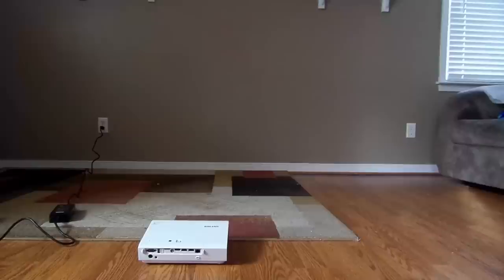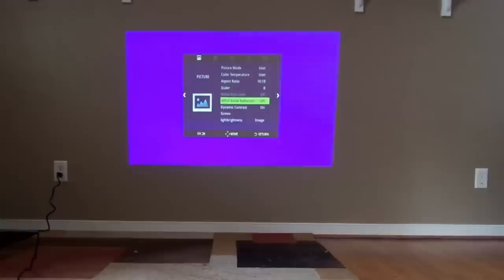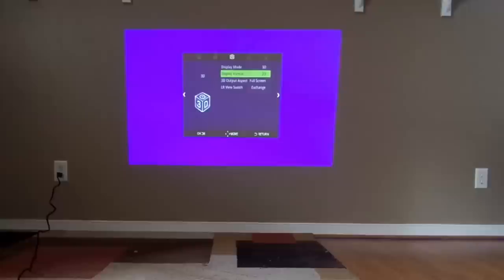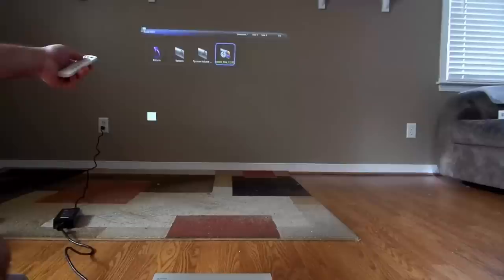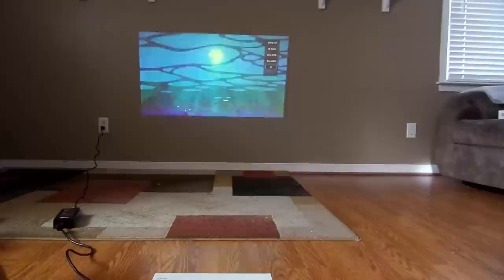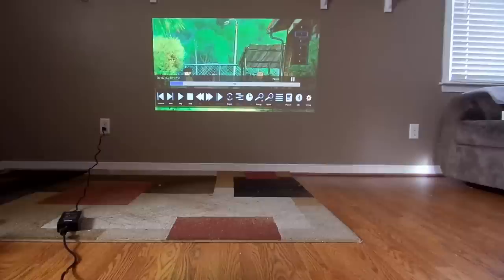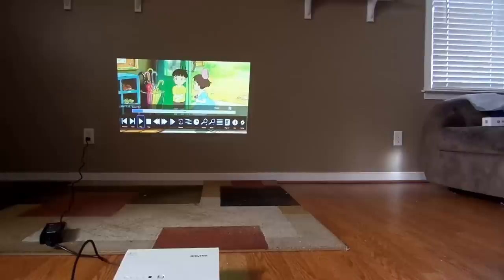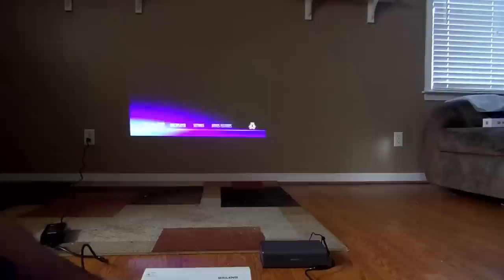Gaming & Movies on the Brilens LS1280 DLP Laser Projector in the day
Hey guys, check out how the Brilens LS1280 DLP Laser Projector plays games on the PS4, plays movies in the day from a Thumb Drive and pumps audio through an external speaker, it has connections for them and more.